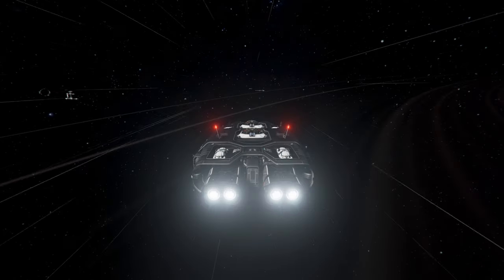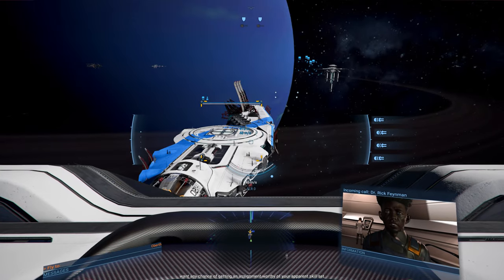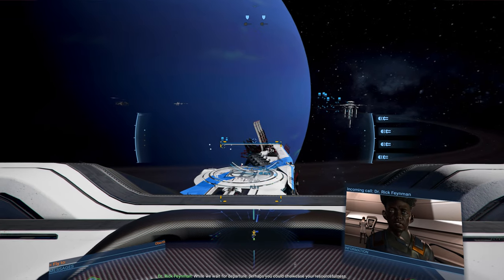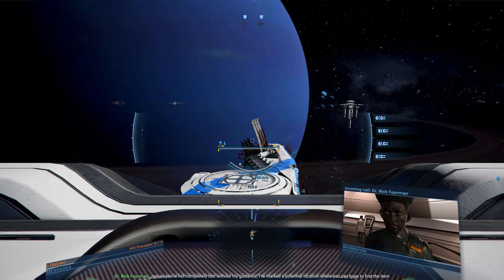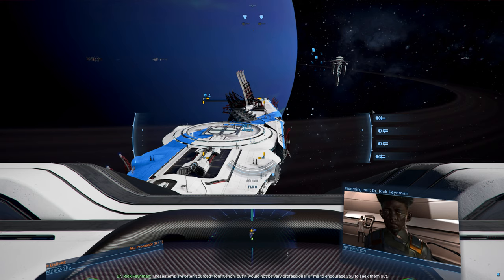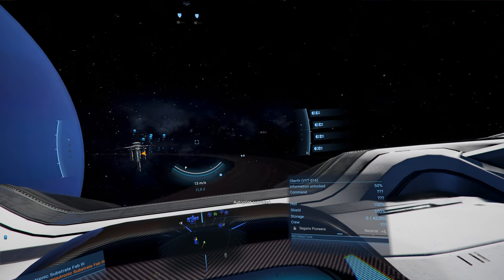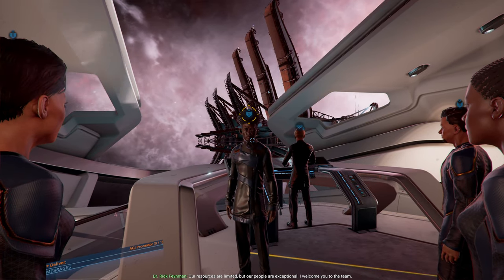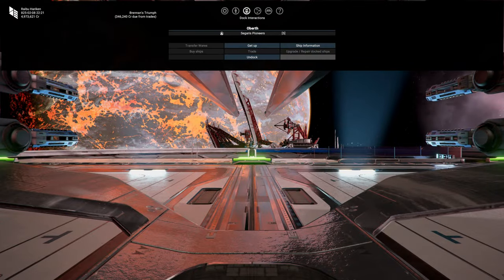Maintenance Duty and a Familiar Station | X4: Cradle of Humanity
The X4: Cradle of Humanity mission Maintenance Duty is covered in this video.  It is part of the Terran Protectorate mission chain and leads us to a very familiar station.